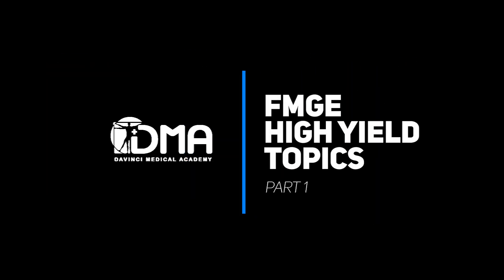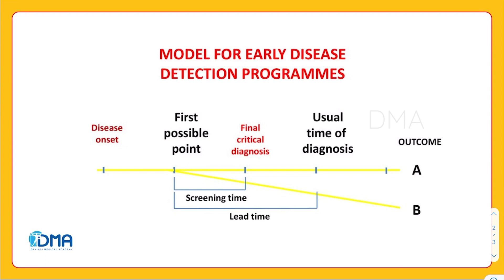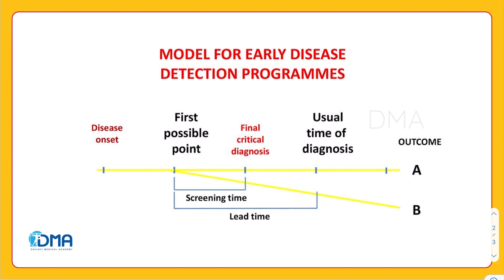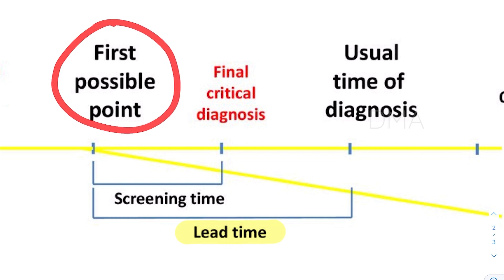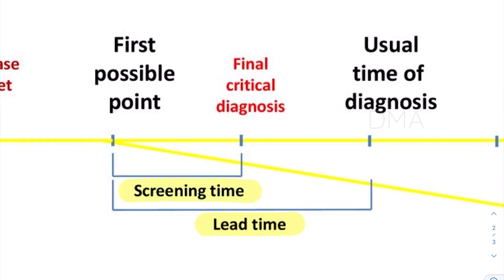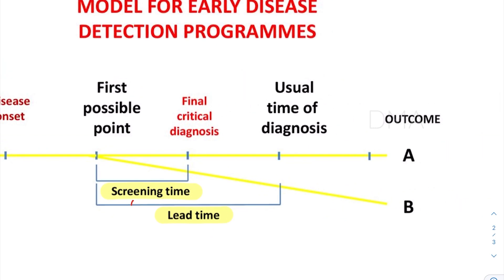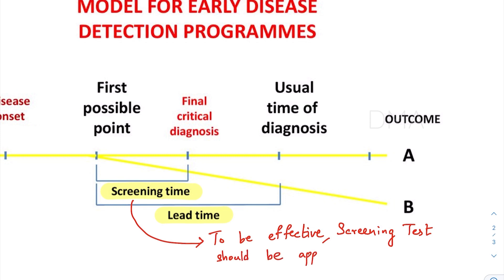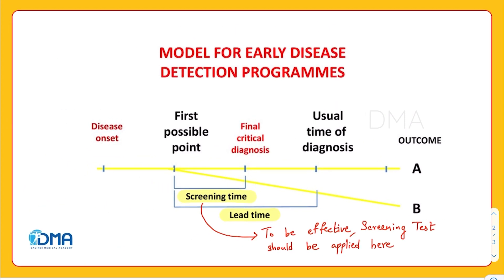Model for Early Disease Detection Programmes | PSM | DMA's FMGE High Yield Topics - Series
Model for early disease detection programmes is one of the high yield topics in FMGE